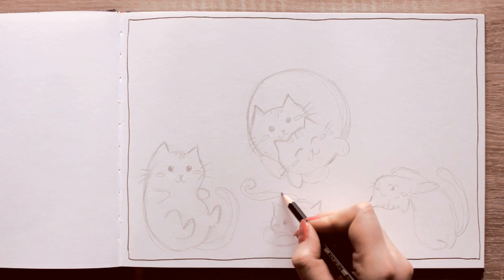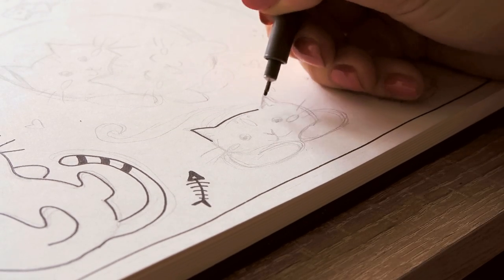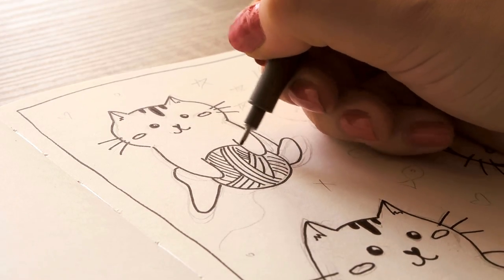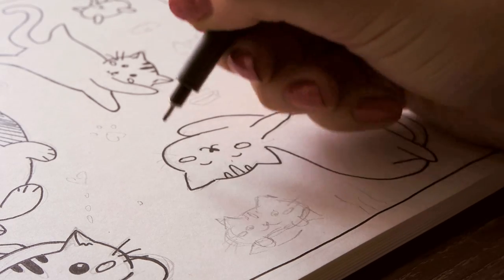Doodling for Beginners | Cute Cat Doodles | Art Journal Thursday Ep. 3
Hey guys! Today's Art Journal Thursday Episode is all about doodling for beginners! I will show you my doodling process while doodling cute cats! These easy cat doodles are great ideas for your sketchbook, art journal or bullet journal! Thumbs up for more doodle ideas for beginners! 👍

❤ Hashtag your artwork & recreations with lookmako, so I can find it and feature it in my next videos towards the end!

A lot of you guys requested something cat related since you loved my DIY gift ideas for cat lovers video! But a lot of you guys also enjoy doodling! That's why I decided to combine both and create cute cat doodles! These doodles are great for beginners as they are not too complicated! My doodling tip for you guys is to first sketch out your doodles and see what you can add, remove, change, until you are happy with your design before doodling it into your art journal or bullet journal in case you are worried to ruin your pages! That's why using plain paper to test out design is a great way to start! I hope you like these cute cat doodles and want to see more doodle art tutorials in the future!

► Are you interested in more painting or drawing videos?

❤ List of my Supplies (English/Deutsch) ❤

Faber-Castell Graphite Pencil Set
Faber-Castell Bleistifte

Faber-Castell Pitt Artist Pen
Faber-Castell Tuschestift

Staedtler Pigment Liner
Staedtler Pigment Liner Set

Pentel Brush Pen
Pentel Pinselstift

- Camera Canon T3i
- Camera Lens Sigma 30mm F1.4
- Studio Light

I hope you like these cute doodle ideas and want to see more of it!

~mako

Art/Crafty Amino: makoccino

DOs & DON'Ts: How to Draw Realistic Eyes Easy Step by Step | Art Drawing Tutorial

♫ MUSIC ♪
Joakim Karud - Canals (Chillhop Essentials Summer 2016)

In love with a ghost:
- When you think about her and your brain says no don't do that
Thank you for letting me use it!

Links marked with ' are products that got sent to me for free to use!